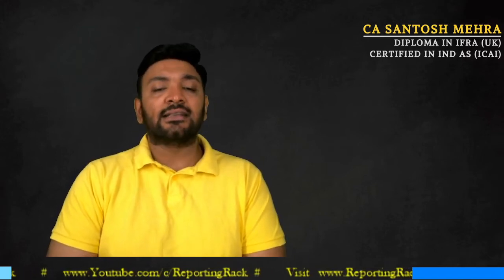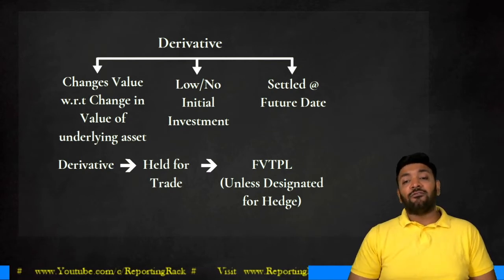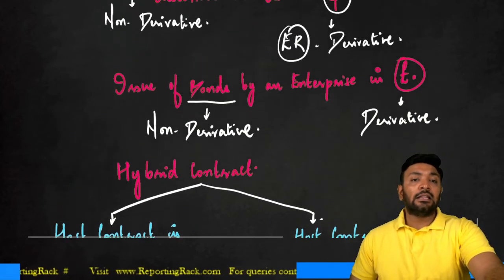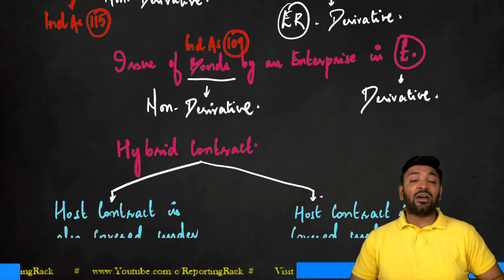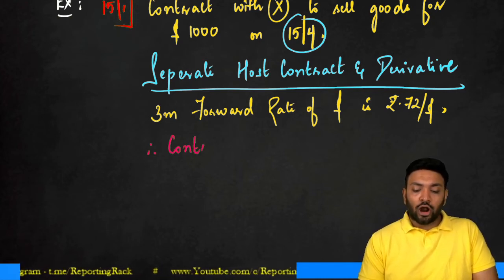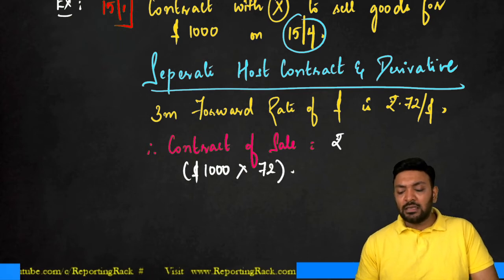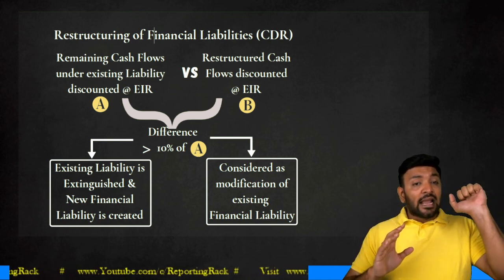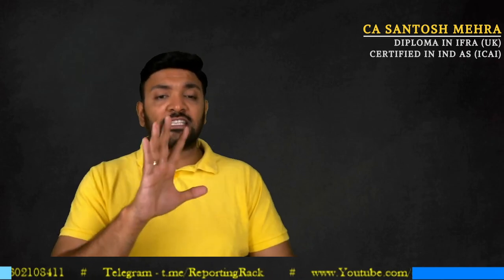Day 8 - Part VI - IND AS 109 - Hybrid Instruments & Embedded Derivatives